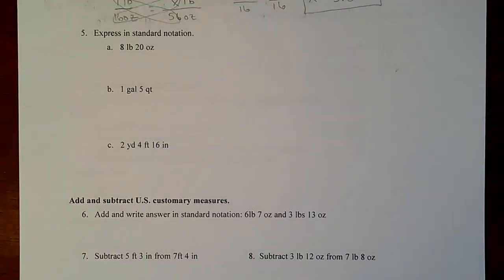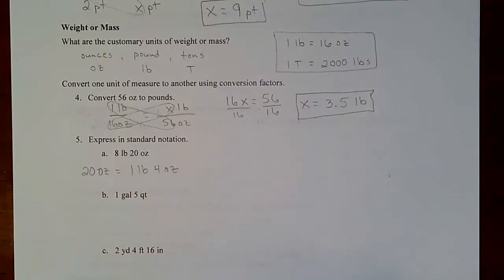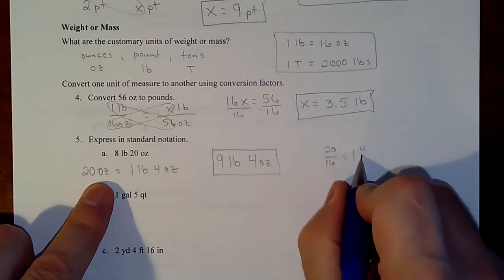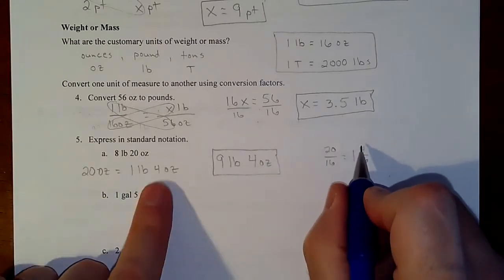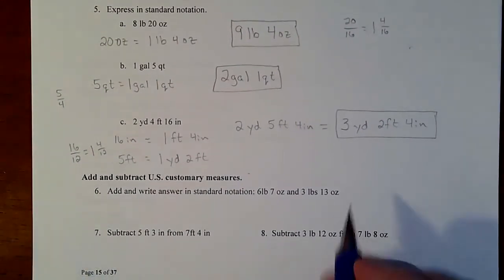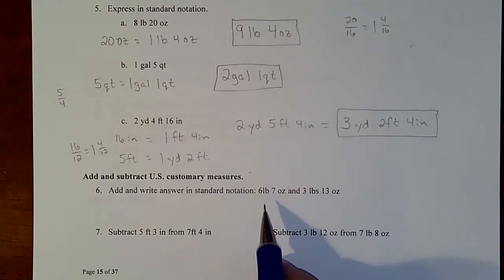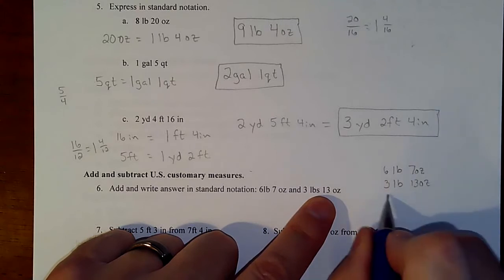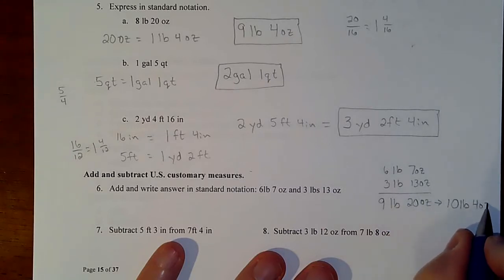The US Customary System of Measurement - Part 2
Adding, Subtracting, multiplying, and dividing measurements in the US Customary System.